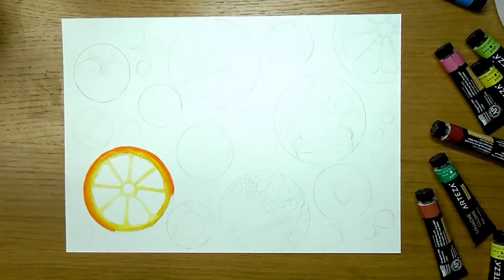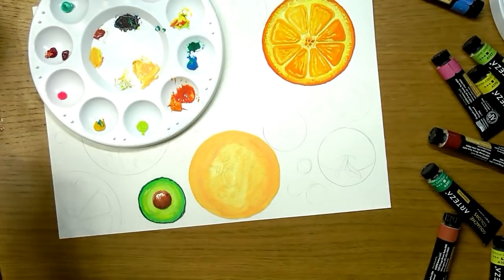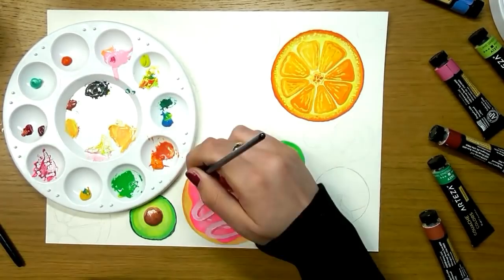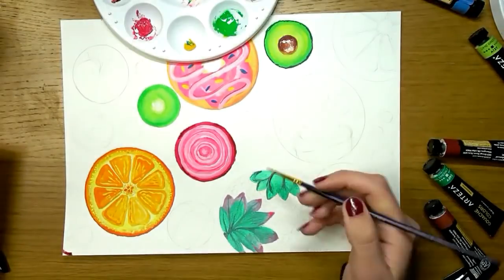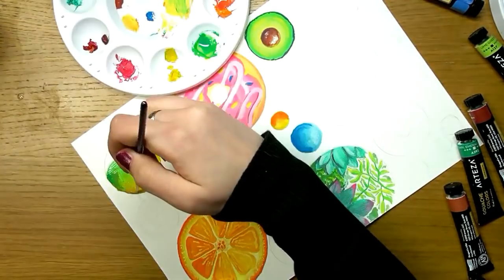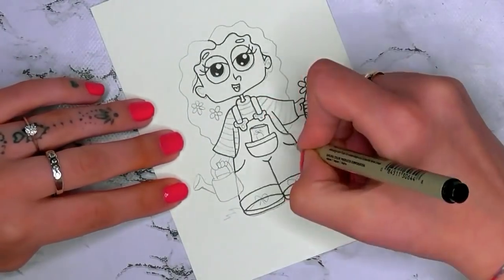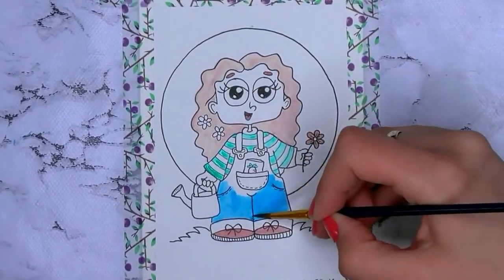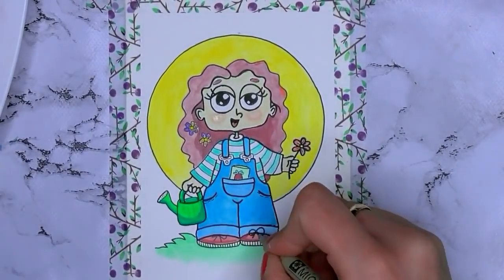Trying out Arteza Gouache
UK links -

I am an affiliate for some of the products I use, which means that if you use one of my links I get a small commission for your purchase at no extra cost to you. I promise to only advertise products that I have tried and love and that I think you'll love too